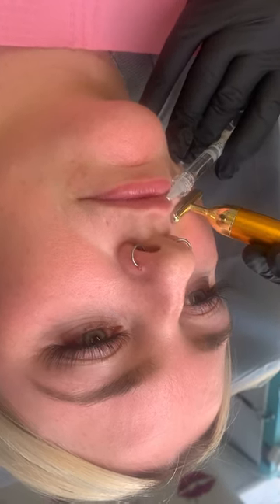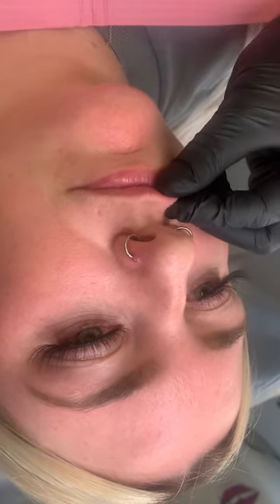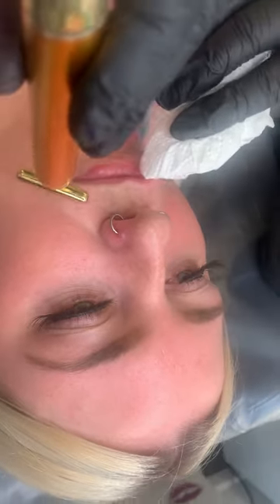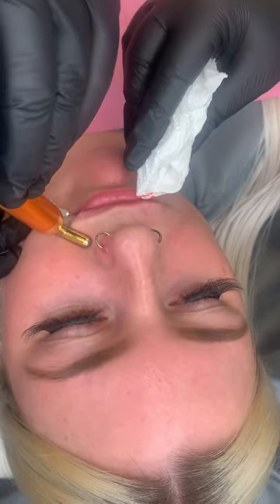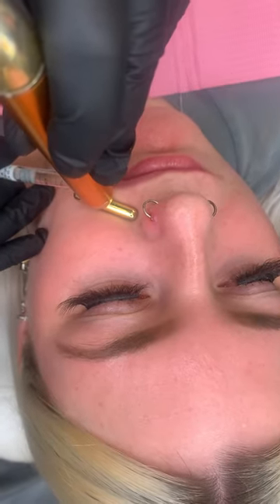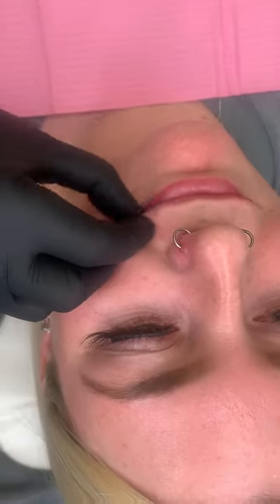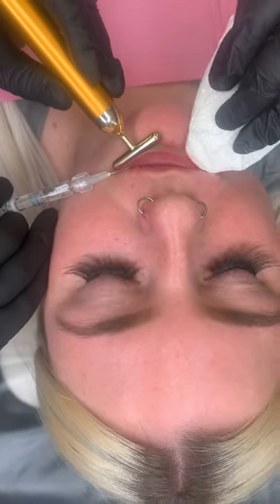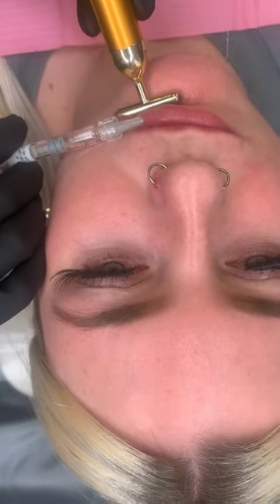Lips & cheek combo